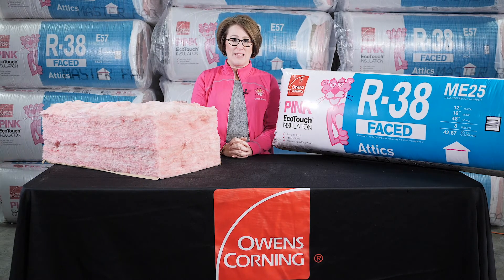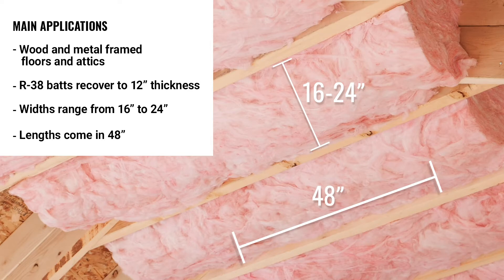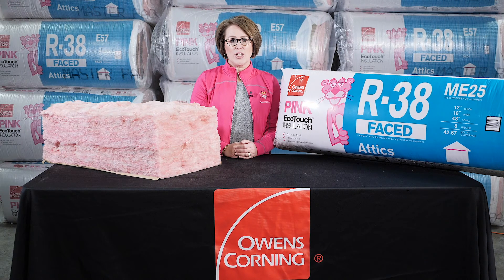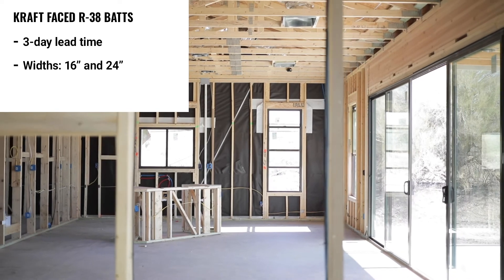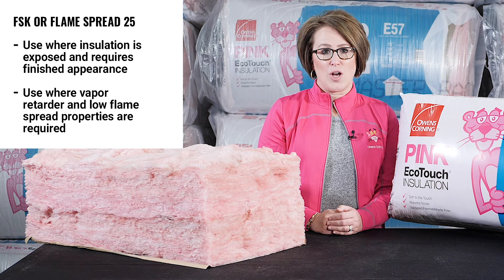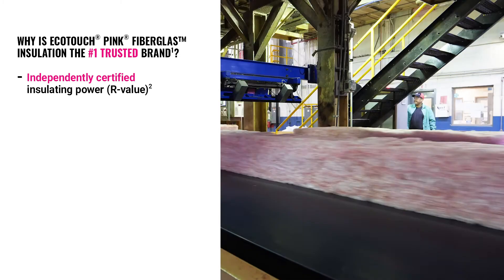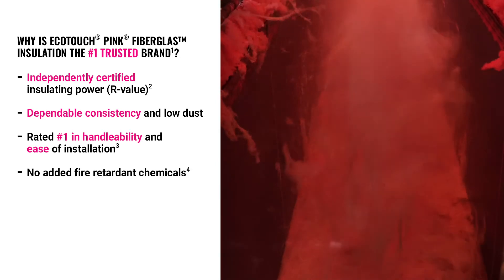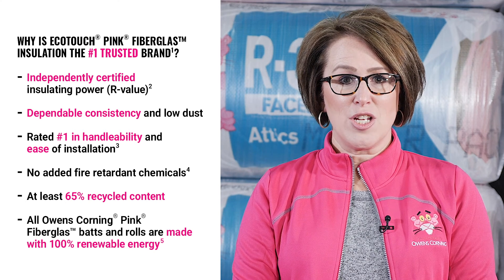Insulation Product Knowledge Training: R-38 Batts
This insulation product knowledge training video provides important information about product attributes for R-38 Batts such as facing options, intended application(s), dimensions and more. You will also receive valuable information about why Owens Corning® PINK® Fiberglas™ is rated as the #1 brand that builders trust most for insulation to help you differentiate our insulation products from others in the market.